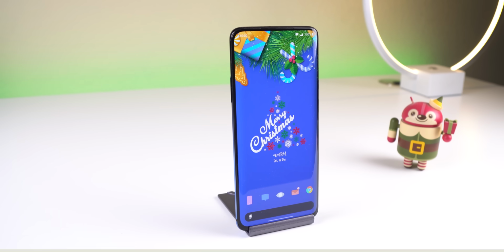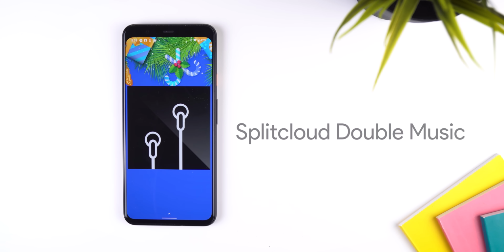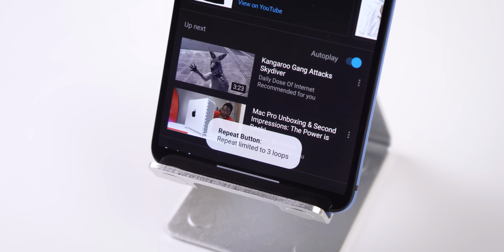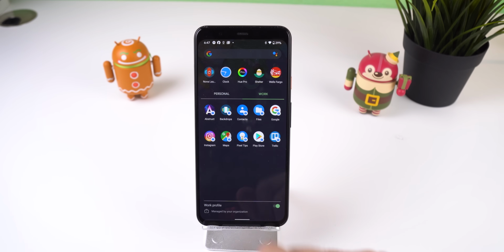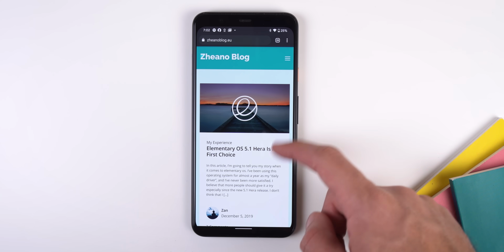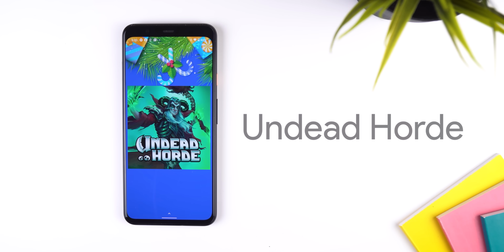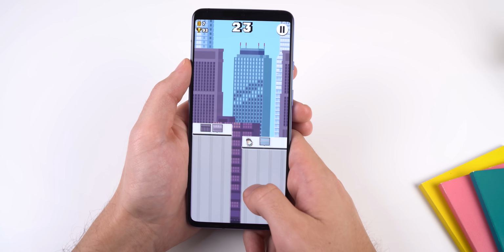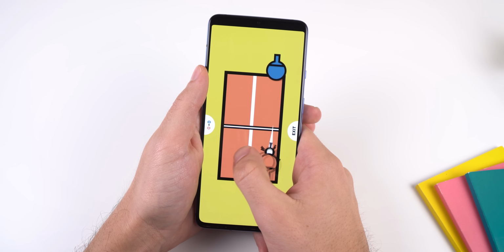Best Android Apps - December 2019!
➨ Jackery Explorer 240 Portable Power Station
➨ Jackery SolarSaga 60 Solar Panel
➨ Jackery Amazon

1. APKUpdater

2. SplitCloud Double Music

3. Repeat Button for YouTube

4. Refind

5. Shelter

6. Tile Shortcuts

(ᕗ ಠ益ರೃ)ᕗ ┬━┬ ▏ Game Section ▏ヽ(`▭´)ﾉ ┻━┻

1. Undead Horde ($6.99)

2. High Risers

3. Snake Rivals

4. Two Player Games: the Challenge

(⊙.⊙(☉_☉)⊙.⊙) ▏ Social ▏(⊙.⊙(☉_☉)⊙.⊙)
➨ Background Music (Back Alley Kat)